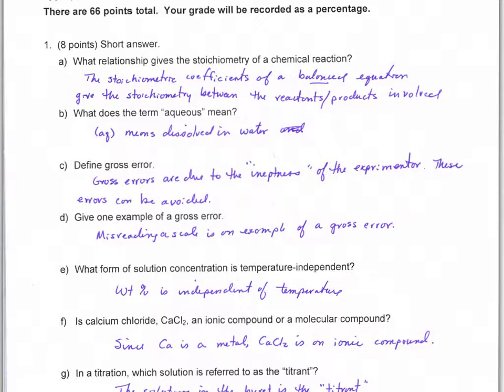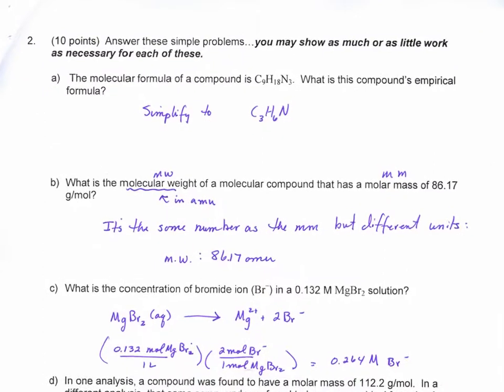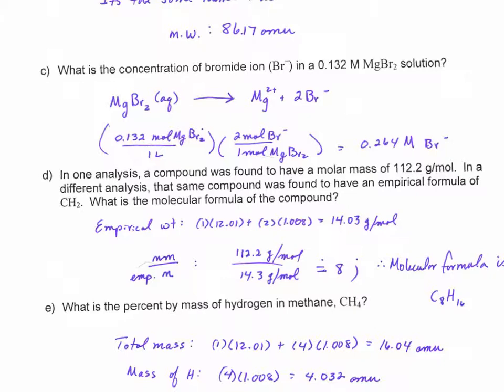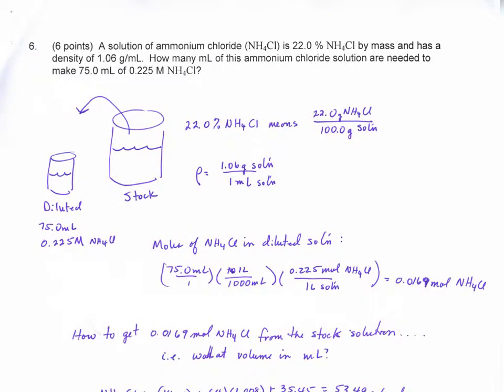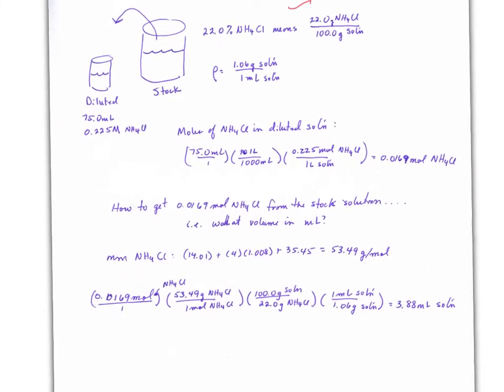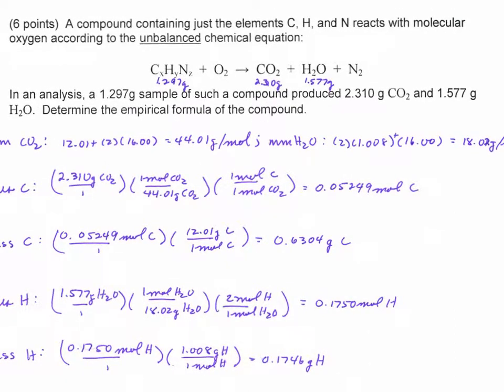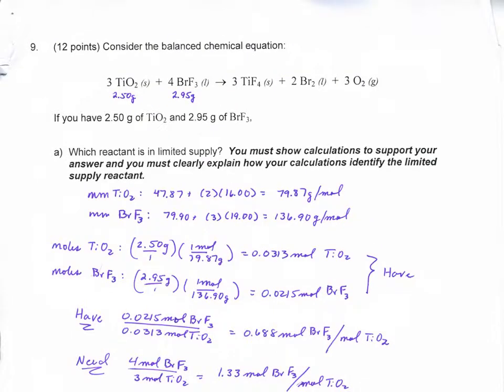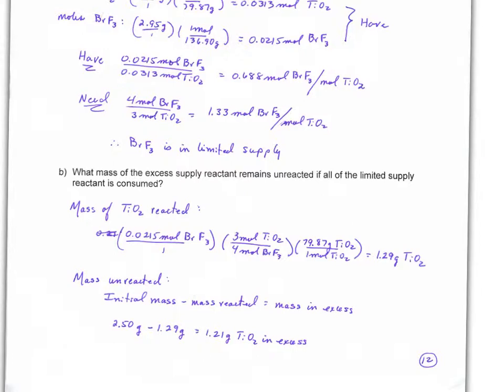CHM165 Unit 2 Exam Answer Key